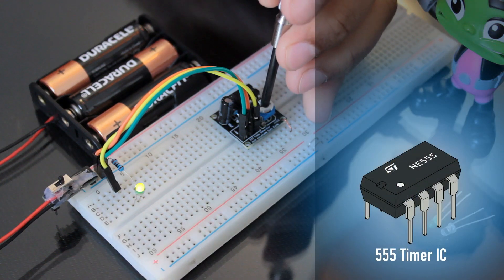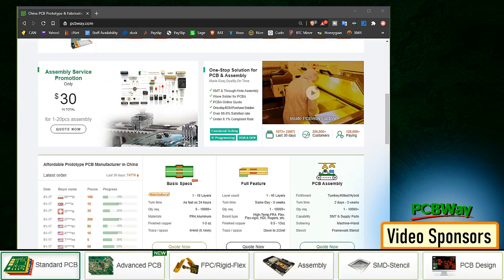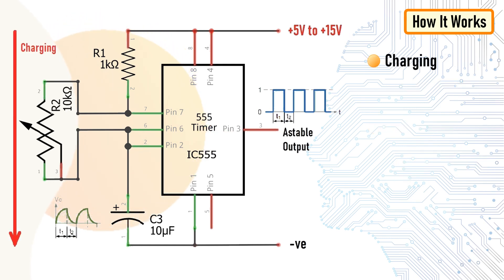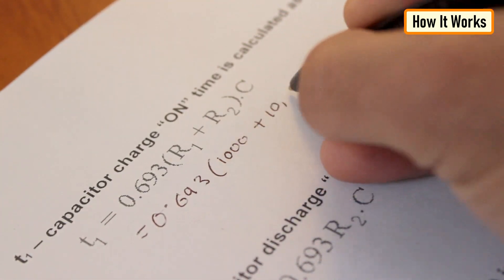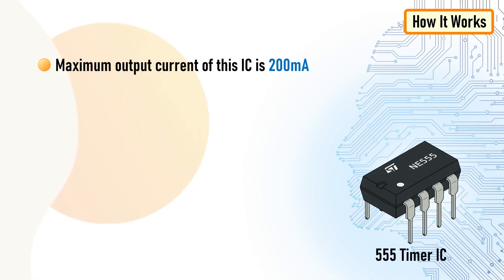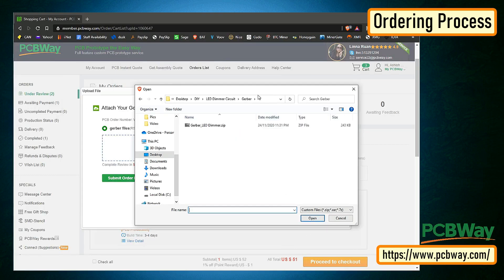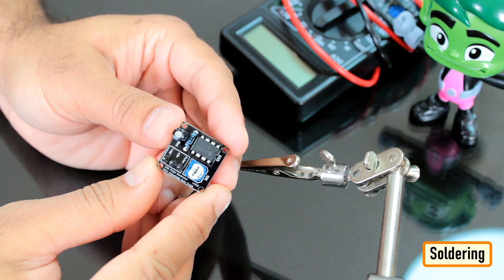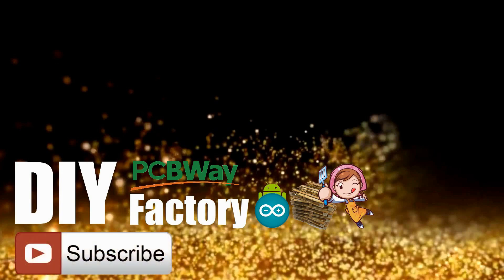555 Pulse Generator Module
The 555 timer IC is an integrated circuit that is used in a variety of timer circuits, pulse generators and oscillator applications. The heart of the module is the 555 timer IC that is wired as an astable multivibrator, generating pulses from about 4Hz to 1.3Khz.
This circuit can be used in any project, that requires positive pulses.
To demonstrate the operation, a LED is used at the output of the IC to show the visual indication of the output pulses.
The output frequency of pulses can be adjusted using a potentiometer. The circuit can be operated from any voltage between 5 to 15 volt DC.

BTC:  1M1PdxVxSTPLoMK91XnvEPksVuAa4J4dDp
LTC:  MQFkVkWimYngMwp5SMuSbMP4ADStjysstm
DOGE: DDe7Fws24zf7acZevoT8uERnmisiHwR5st
ETH:  0x939aa4e13ecb4b46663c8017986abc0d204cde60
BAT:  0x939aa4e13ecb4b46663c8017986abc0d204cde60
LBC:  bZ8ANEJFsd2MNFfpoxBhtFNPboh7PmD7M2